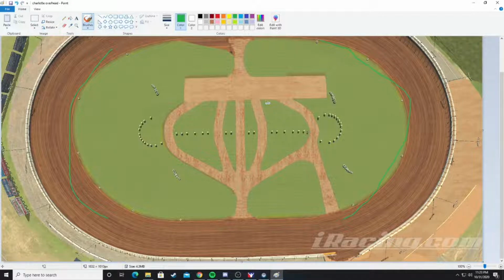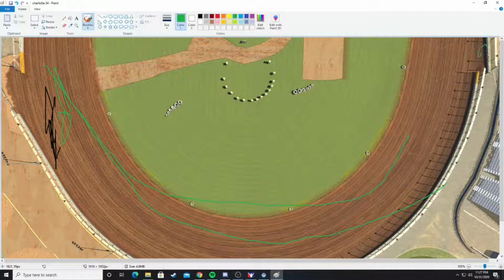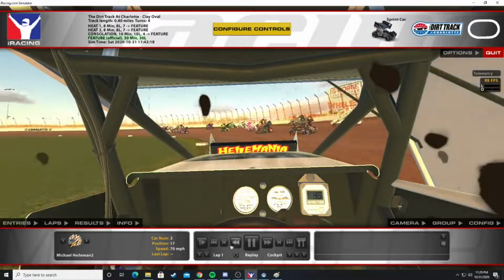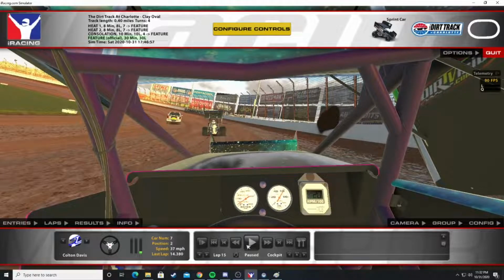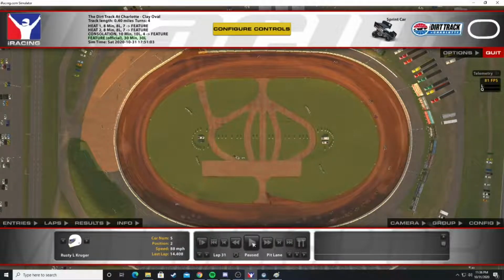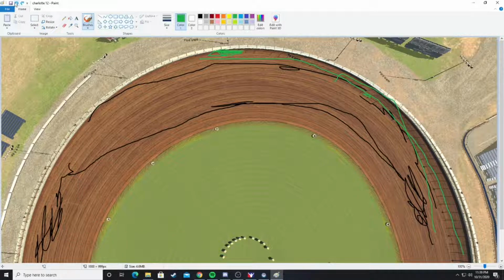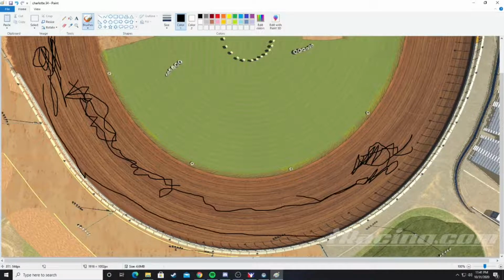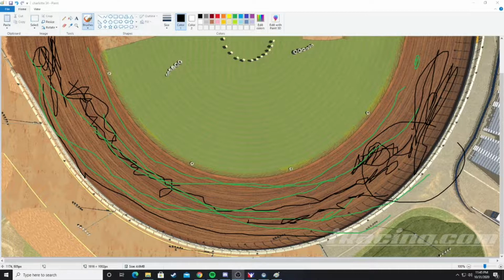How 2 Drive Charlotte